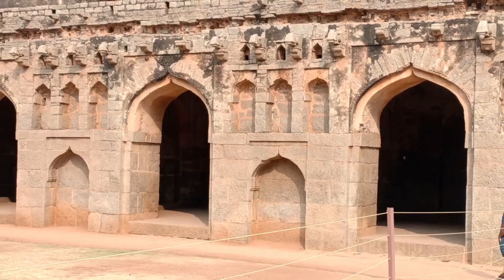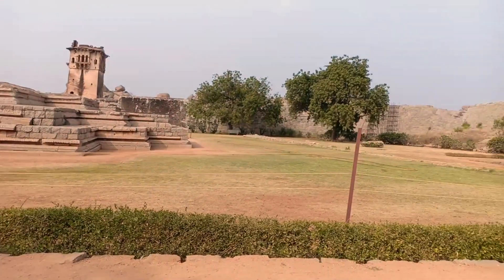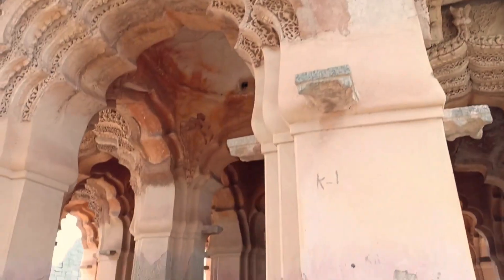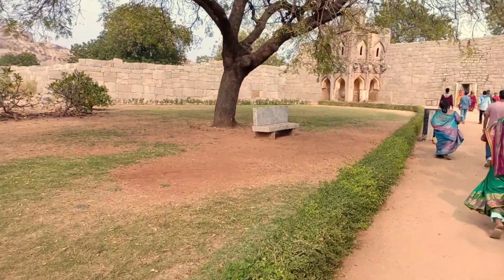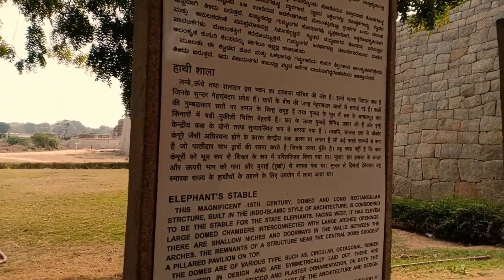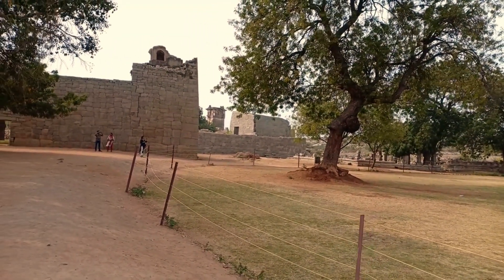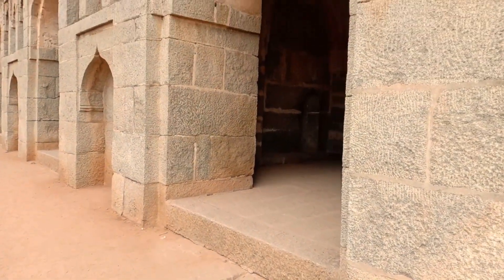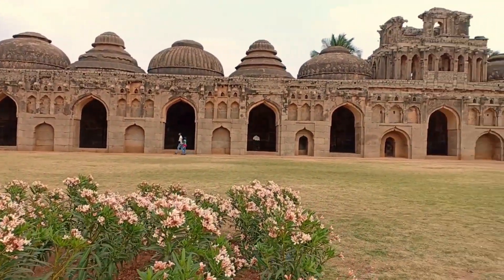Lotus Mahal Elephant's Stable Hampi of Vijayanagara ಕಮಲ ಮಹಲ್ ಗಜ ಶಾಲೆ ಹಂಪಿ AB's Ananth Bhat Upponi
Please share your suggestions and comments to improve the quality and content of my videos. Please share this channel with your family and friends.

This video is about Lotus Mahal or Kamal Mahal or Chitragani Mahal and Elephant's stable Hampi of Vijayanagara Empire.Lotus Mahal is a beautiful peiece of architecture and one of the prominent place within the Zenana Enclosure. Elephant's Stable is an exemplary architectural building for royal elephants of Vijayanagara emplire. This is an example of Indo Islamic style of architecture. Its a part of Zanana royal enclosure of Hampi. This is part of the UNESCO World Heritage site of Hampi.

Please watch the video till end to know interesting facts about this place.

Ananth